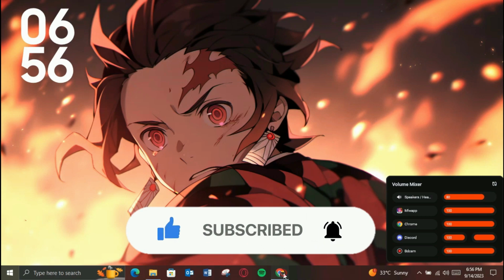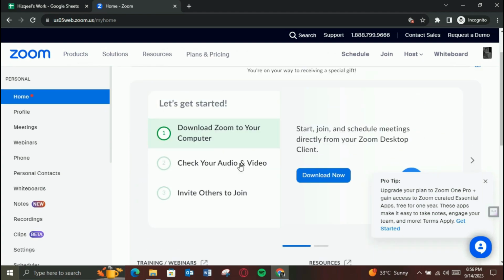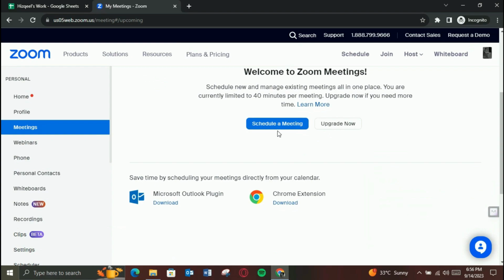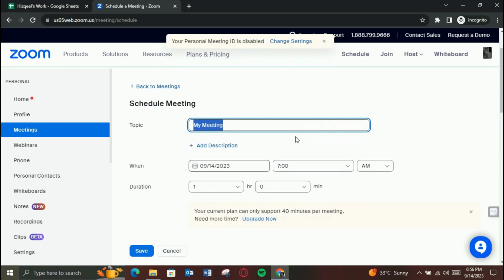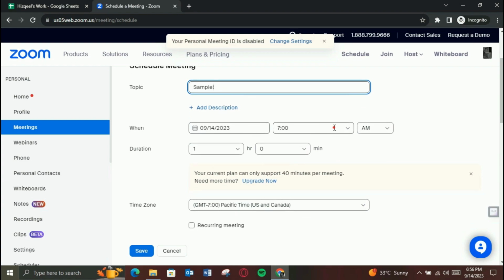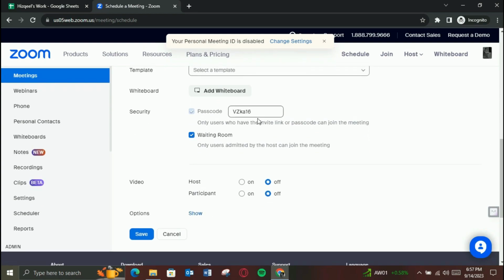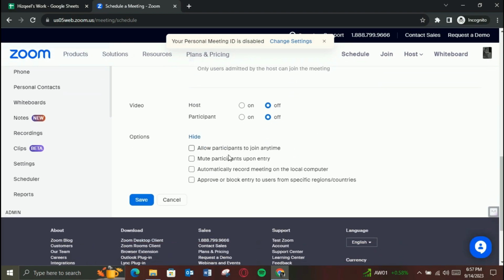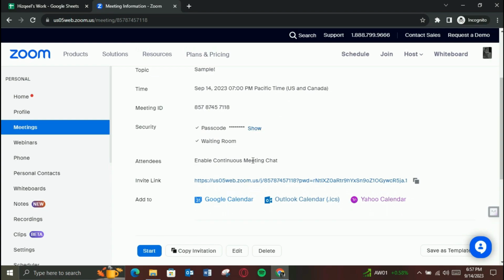How To Create Zoom Link For Meeting (2025)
In this video I'll show you how to make zoom meeting link 2025. The method is very simple and clearly described in the video. Follow all of the steps and see how to create zoom link for meeting in mobile 2025.